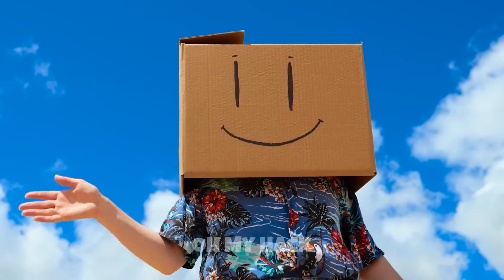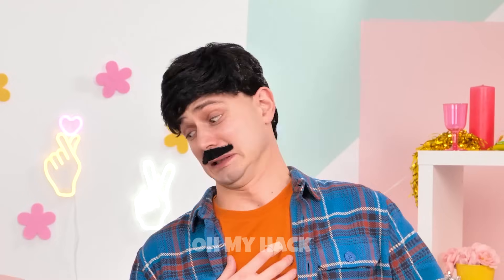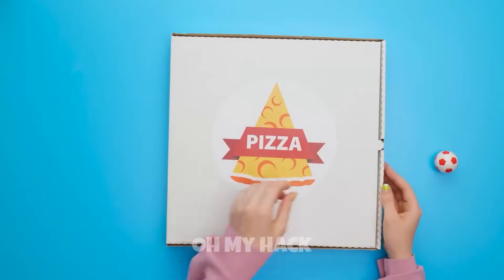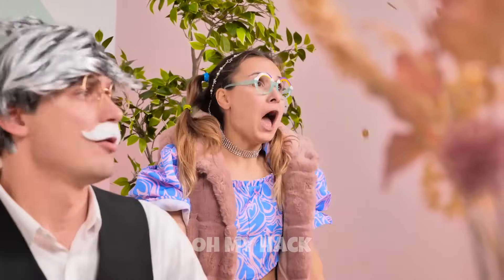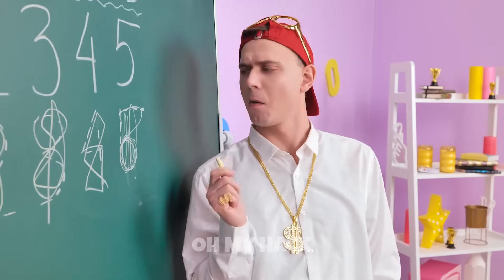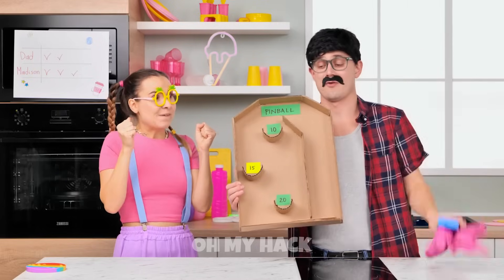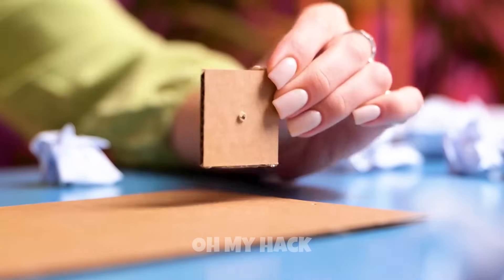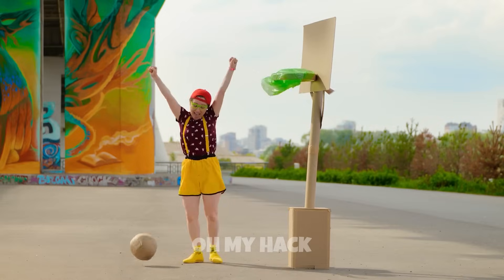WOW Cardboard Crafts for whole Family. Secret Cardboard Room away from parents! DIY machine candy!